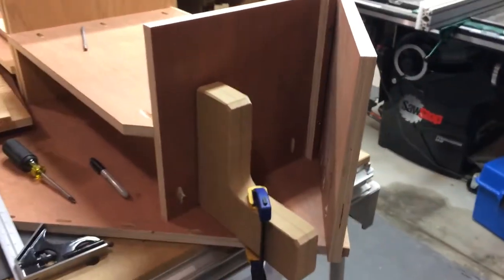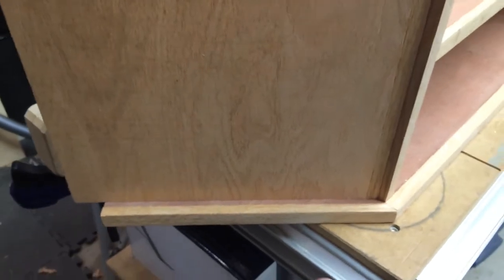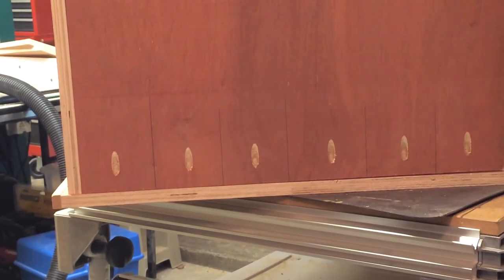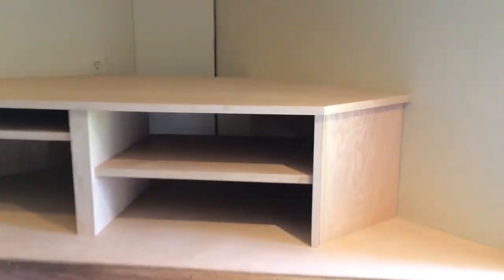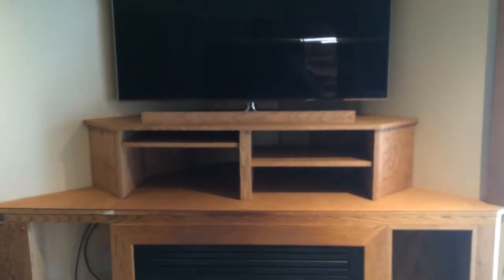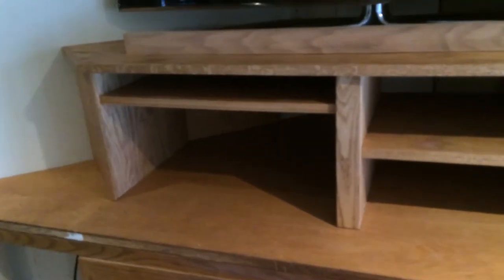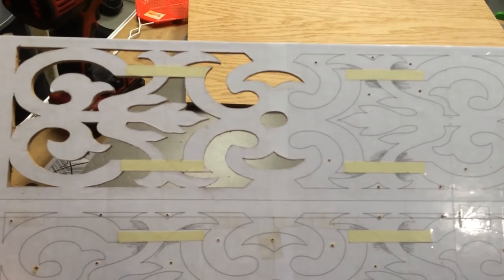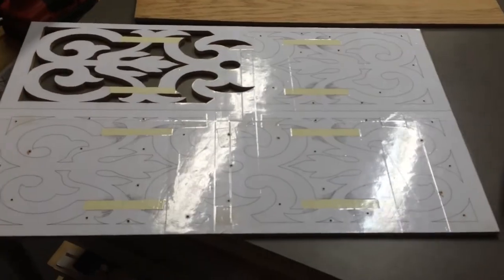Ep. 22 Fire Place Mantel II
Pretty much the finish of this series inmaking this quick and dirty TV
Stand and electronics riser.
I will upload an update once all the scrollsaw work is completed and
the electronic gear is in place.
BTW, that was all scrap from materials I bought a couple years ago. The
plywood scrap was really economy grade junk. You get what you pay for.